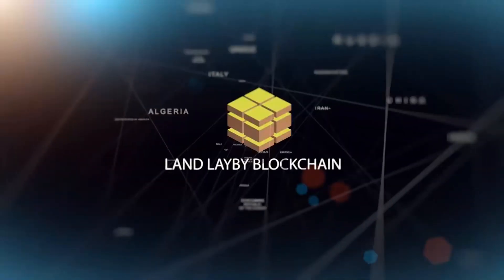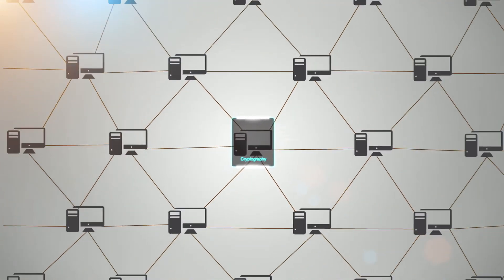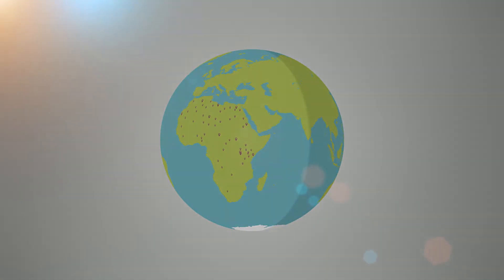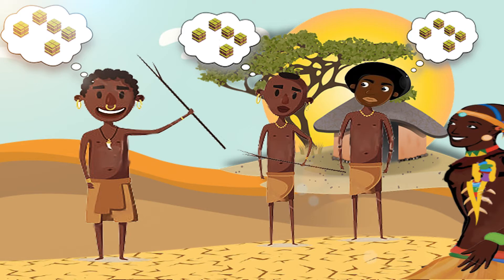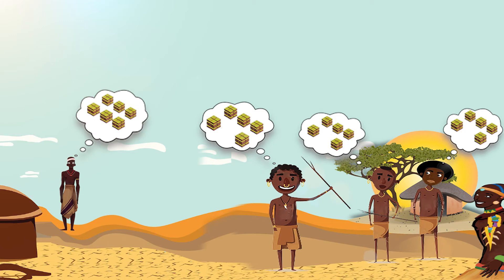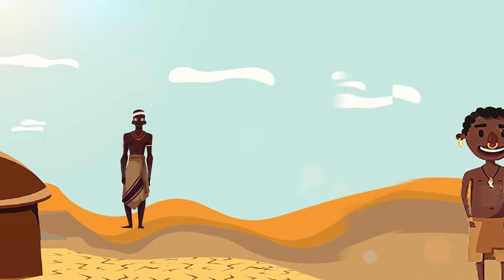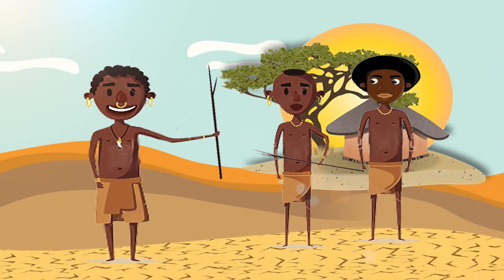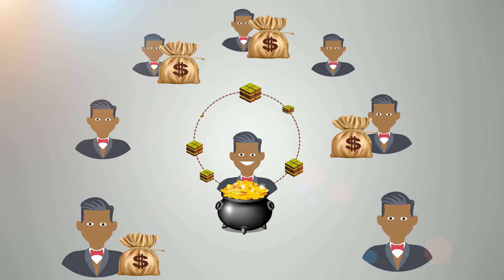Blockchain on Kenya Land Registry System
Revolutionizing the Real Estate Industry in Kenya by Closing Trust-Gaps Through the Blockchain technology.